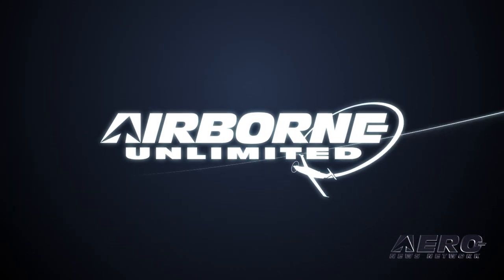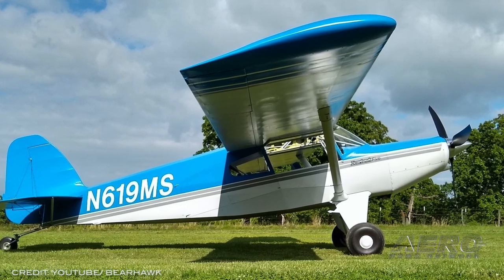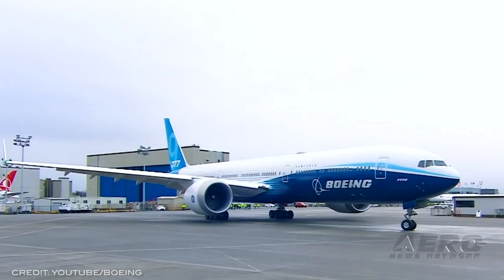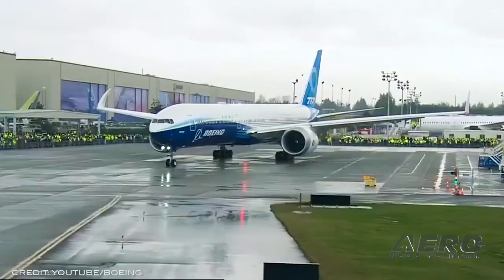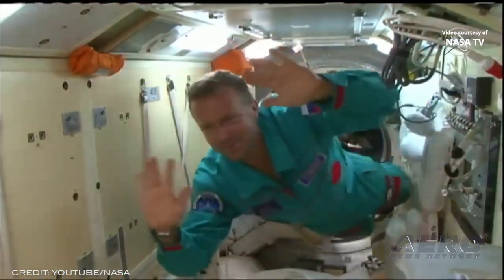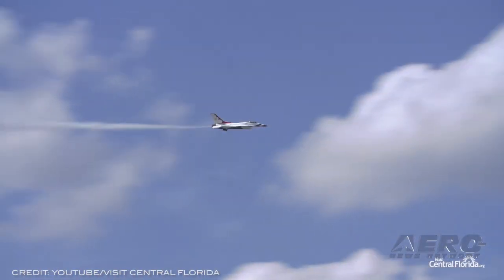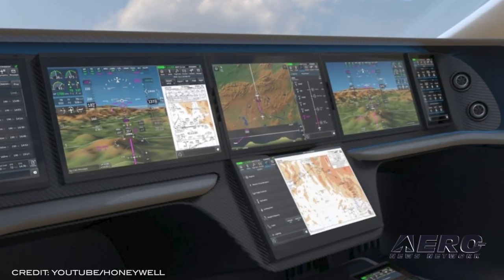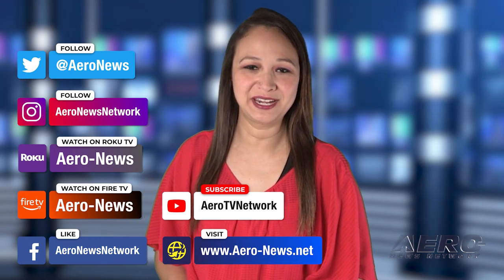Airborne 10.08.21: Bearhawk Upgrades, SnF Dec Fly-In, Honeywell Anthem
Also: Pix of Mercury, 777X Freighter?, USCG Rescue, ISS Movie Crew

Coming hot on the heels of a successful AirVenture showing, Bearhawk Aircraft has announced increased production at its factory to meet increasing demands for their Bearhawk quick-build kits. The company has expanded their offerings in recent years, to plan and kit-form for 5 models in all. The original Bob Barrows designed Bearhawk 4-Place, the 2-seater Patrol, and their newest addition, the Model 5. Introduced in 2020, the Model 5’s 6-person seating and 300+ horsepower engine selections made it an attention-grabber at AirVenture. The date is set for the 2nd annual ACE’s Sun n’ Fun Holiday Fly-In Festival and Car Show, at their Florida Expo Campus. Taking place on December 3rd and 4th, the expo is a fine excuse to head down and enjoy the temperate Florida autumn. Proceeds from the event will go to benefit scholarship programs and education at the Aerospace Center for Excellence. Any Sun n’ Fun event will sport some of the best aeronautical displays around, and the Holiday Festival is no exception. Honeywell has released its new Anthem flight deck, a cloud-connected flight deck system that features an always-on connection and touchscreen. Eschewing the usual connections for updates allows for seamlessly updated maps, unified consumable status tracking, and flight plan transfer. The new flight deck is suitable for every type of aircraft from large passenger planes to general aviation craft, and, as the segment expands, air mobility vehicles. All this -- and MORE in today's episode of Airborne!!!

Airborne 10.08.21 is chock full of info in this Daily News Episode, Friday, October 8th, 2021... Presented by Aero-TV veteran videographer and Airborne Host Kimberly Kay. Kimberly is supported by ANN Chief Videographer Nathan Cremisino, as well as ANN CEO/Editor-In-Chief Jim Campbell. This episode covers:

Bearhawk Plays Catch-Up, Boosts Production
Sun n’ Fun Holiday Fly-In Festival Set for Dec. 3-4
Honeywell Releases Cloud-Connected Cockpit System
BepiColombo Sends First Shots of Mercury
Possible Boeing 777X Freighter Inbound
Coast Guard Jayhawk Rescues Teens Near Selawik Lake
Soyuz Crew Joins With ISS for Expedition 65 Crew